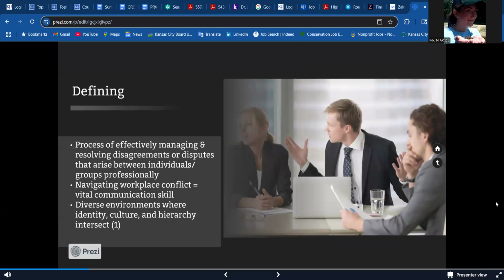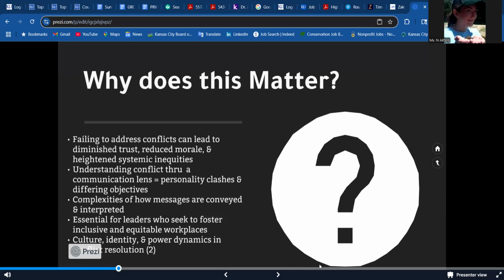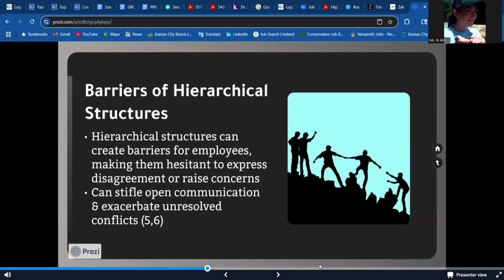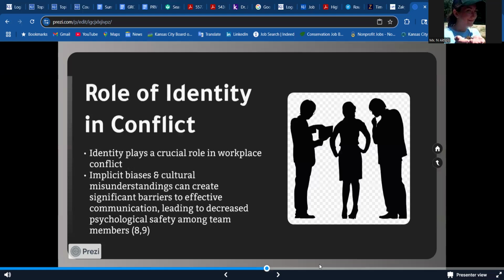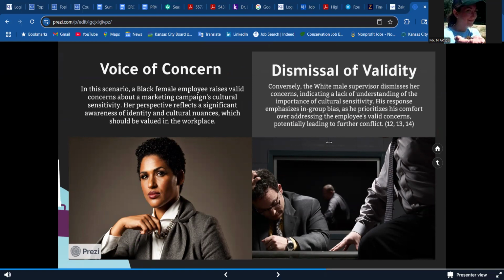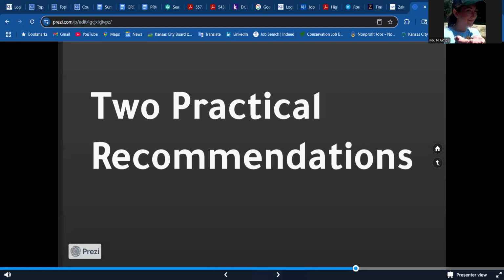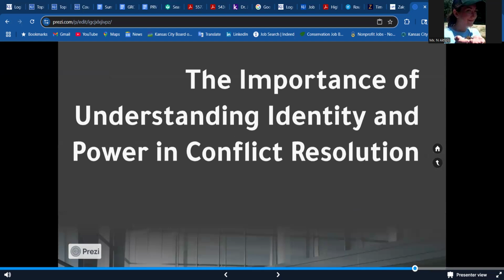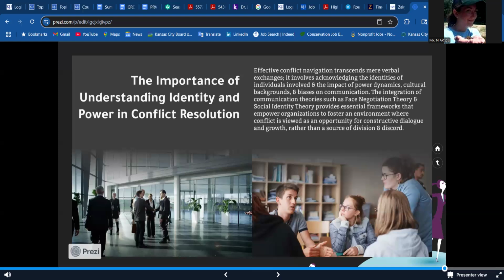Navigating Conflict Resolution the Workplace